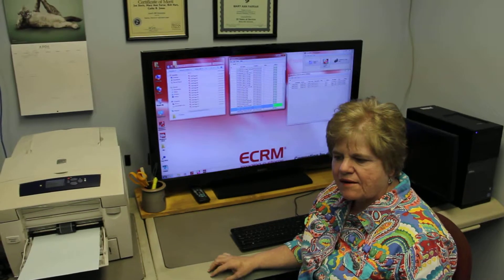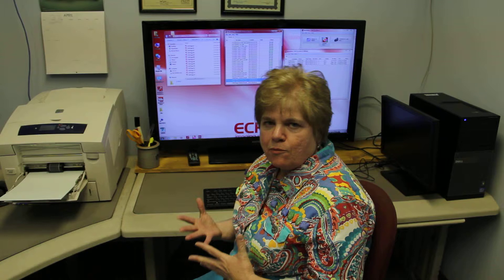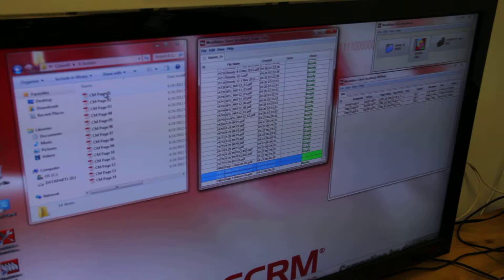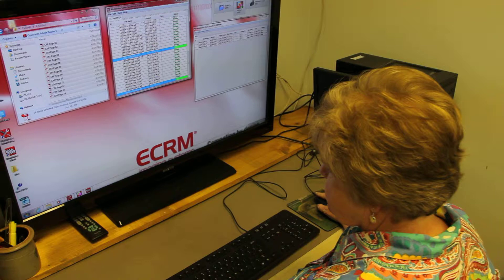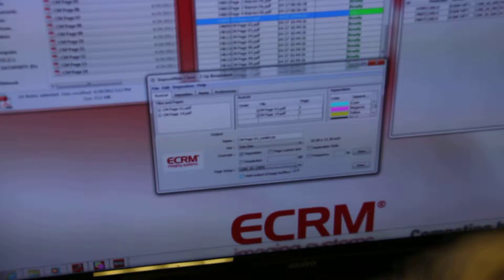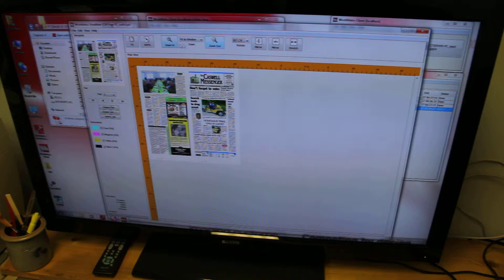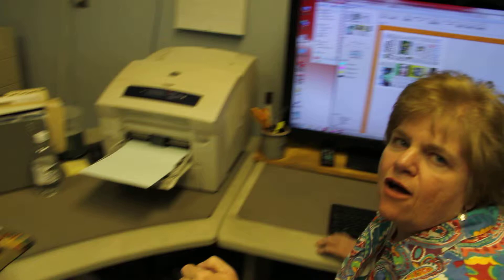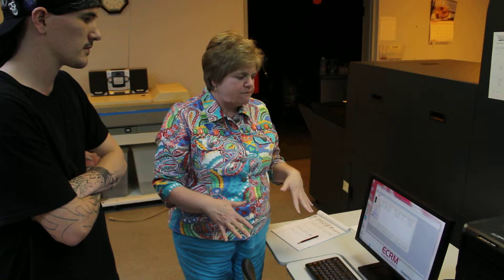Mary Ann Farrar, pre-press specialist at South Hill Printing/Womack Publishing Co.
In this video Mary Ann Farrar explains what she does using the company's new ECRM machine.